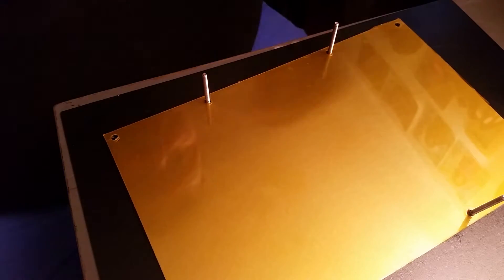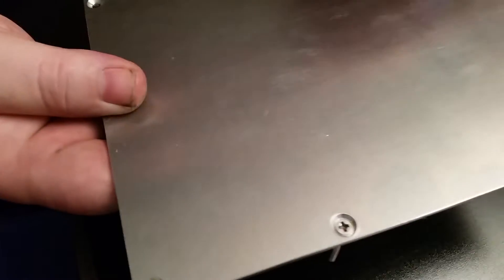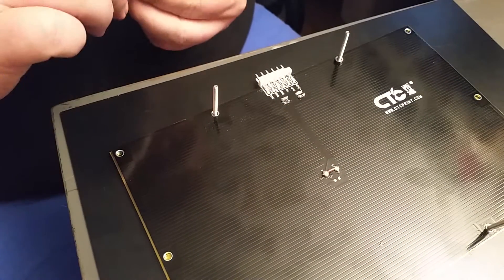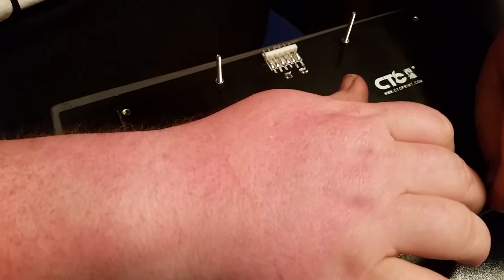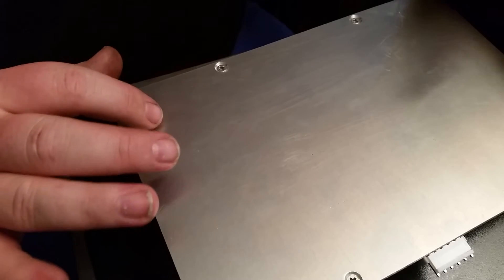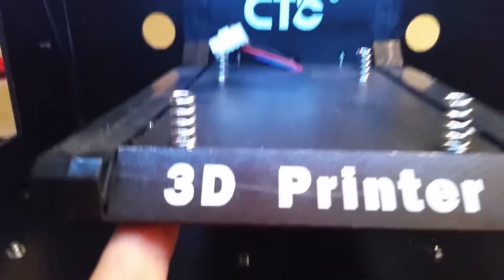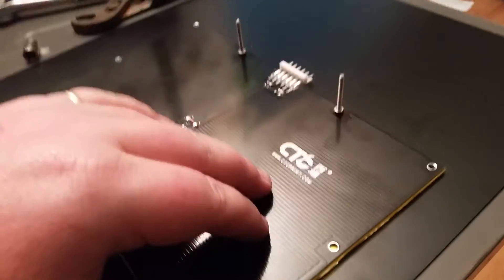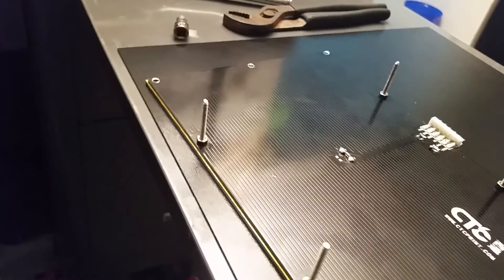ctc 3d printer build plate bent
my ctc 3d printer build plate was bent so I fix it